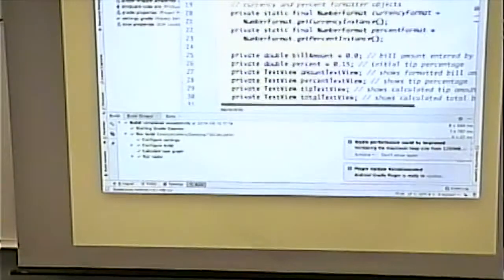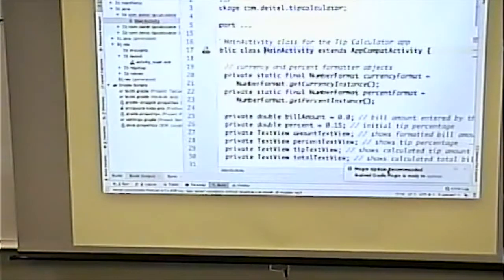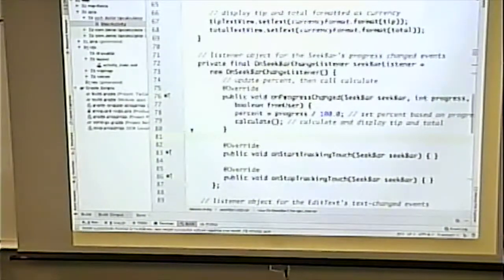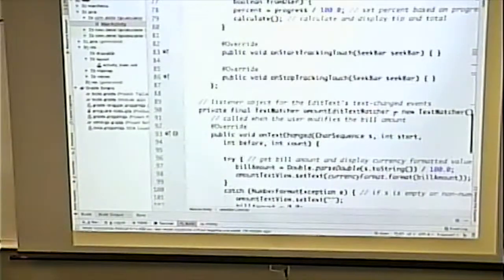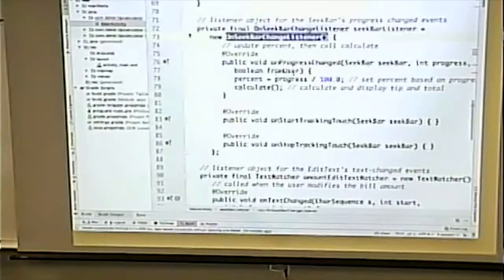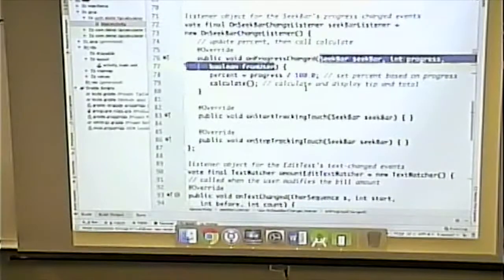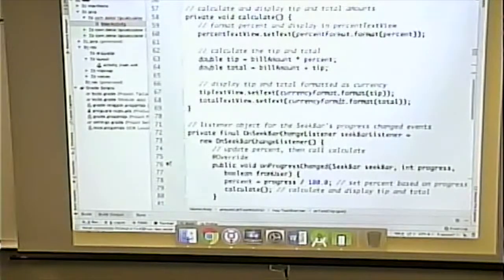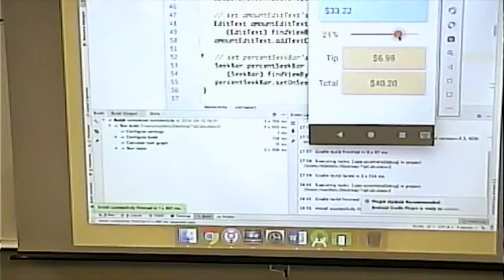CISS264 - Fall 2019 - Android Development - Week 3, Lecture 2 - September 12, 2019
Finish up Deitel's Tip Calculator